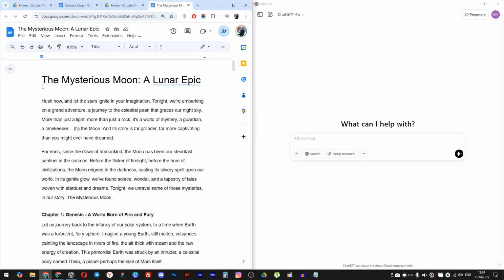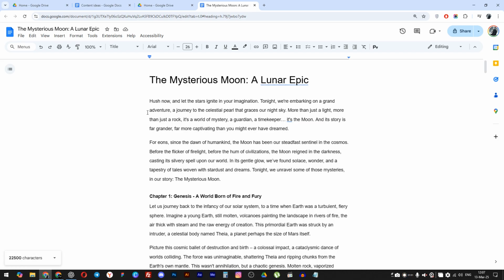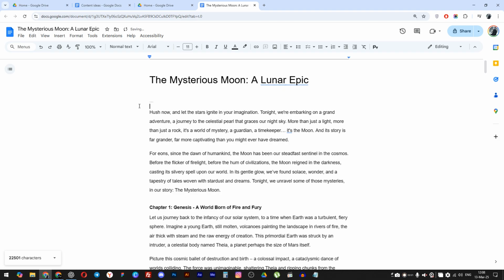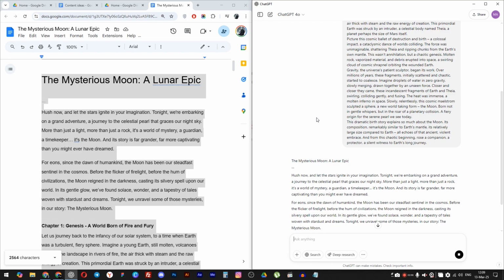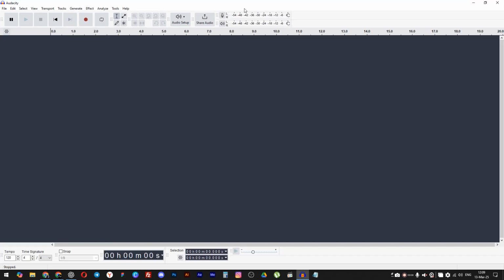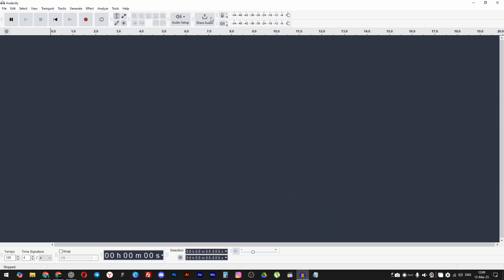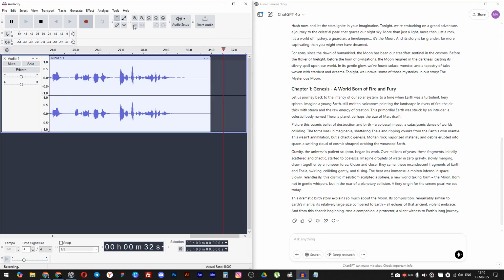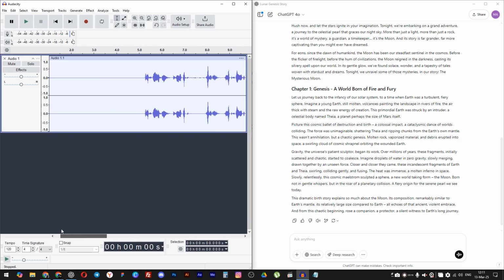How to Record Text-to-Speech Audio from ChatGPT (Easy & Free!)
🔊 Want to create high-quality text-to-speech (TTS) audio using ChatGPT?
In this video, I'll show you a simple and free way to generate AI-powered voiceovers, record them, and use them for your projects. Perfect for YouTube videos, audiobooks, and more!

🔹 What You’ll Learn:
· How to generate speech using ChatGPT
· Easy ways to record the AI-generated audio
· Tips for the best quality TTS voiceovers